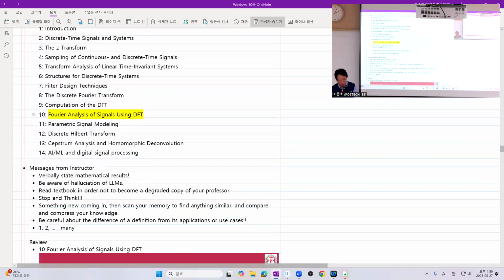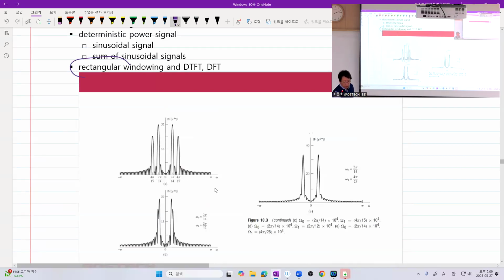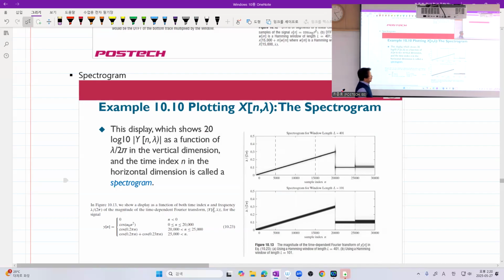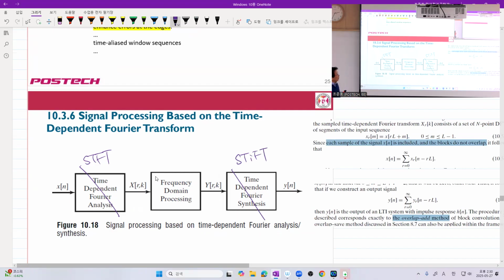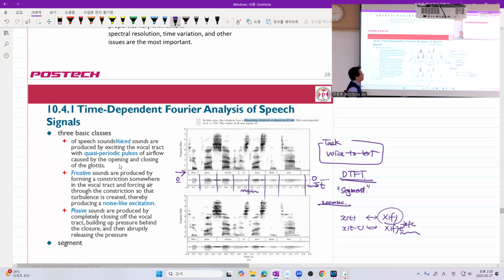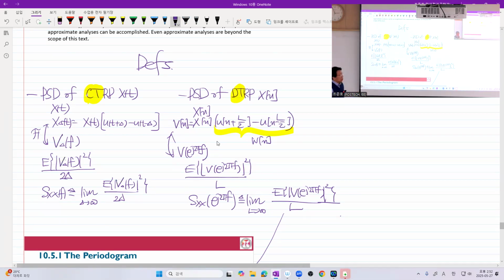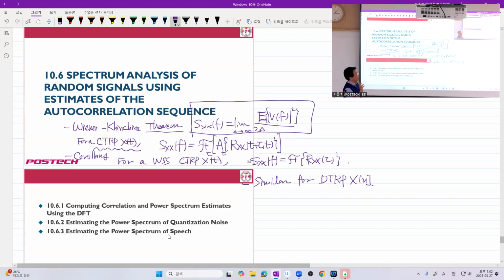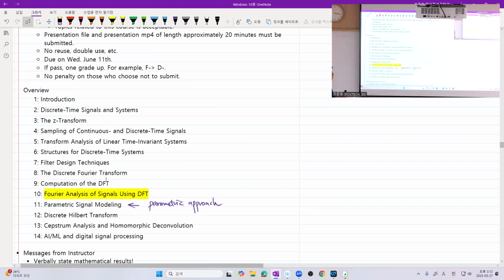CM27 250527T (25-1) EECE451 Introduction to DSP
STFT and spectrogram
PSD estimation
parametric vs. non-parametric
non-parametric
□ periodogram
□ auto-covariance